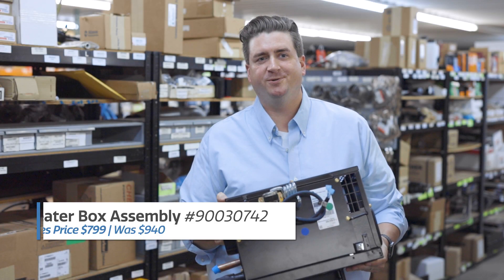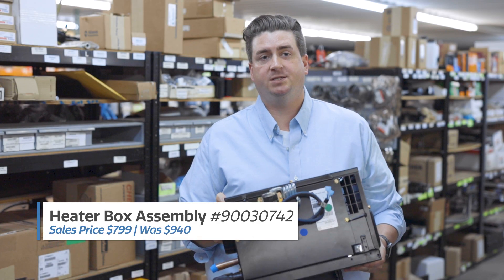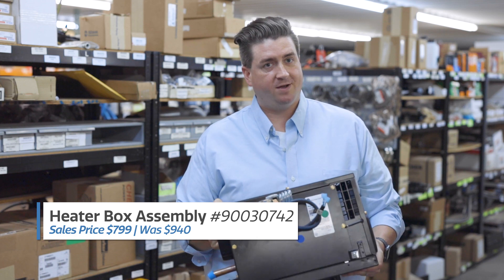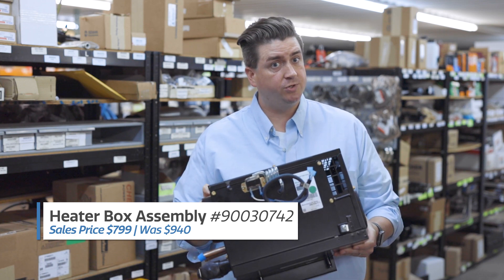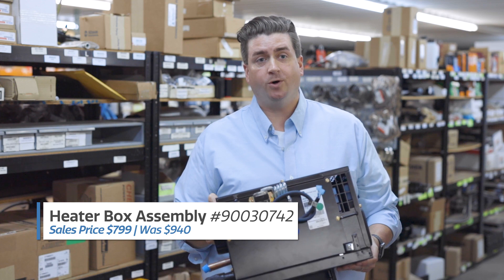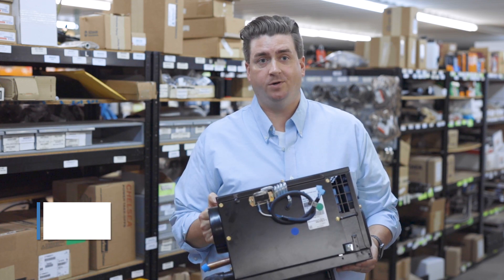Parts Sale: Heater Box Assembly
This is a year-long part that you need, but especially in the winter. Stay warm with this Heater Box Assembly.